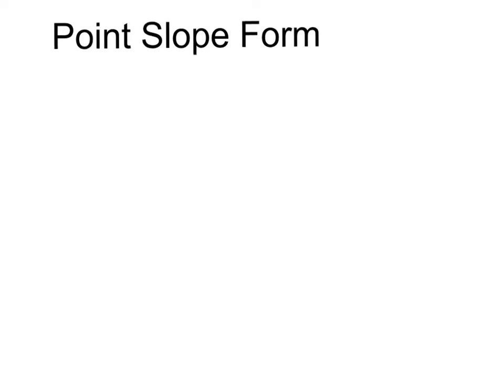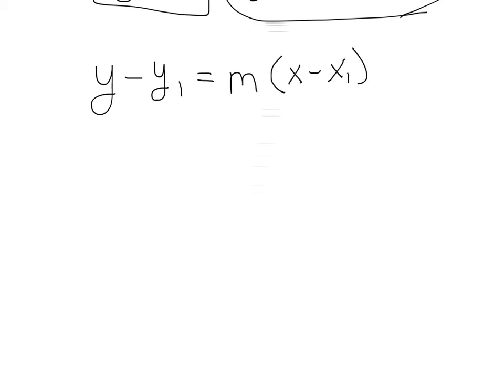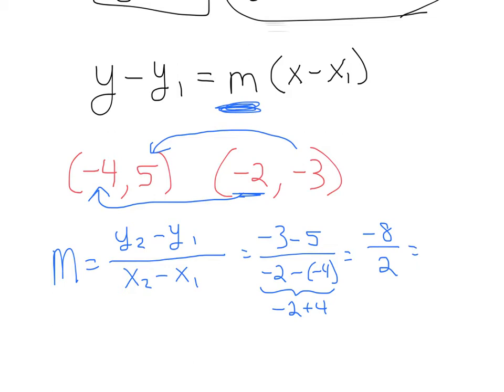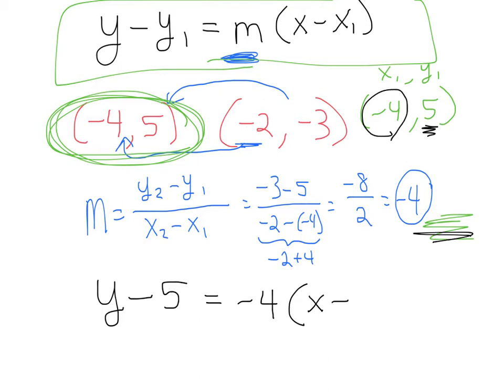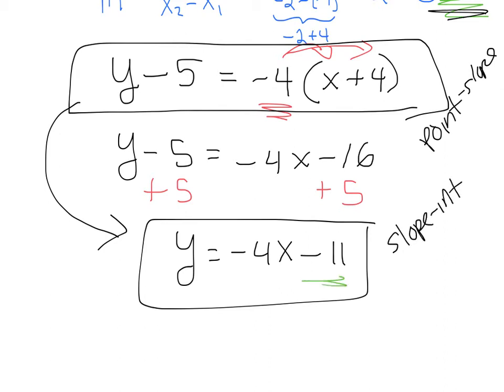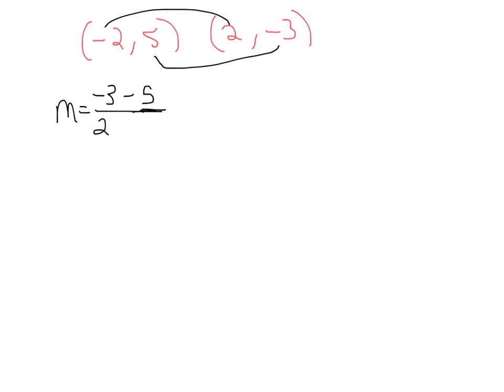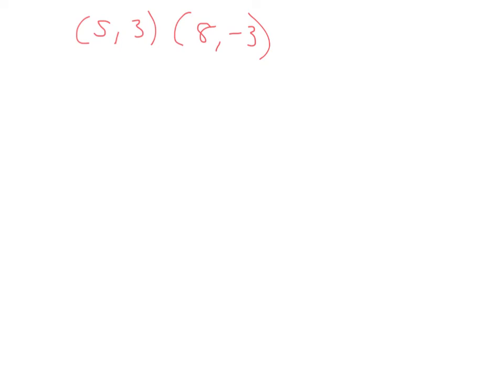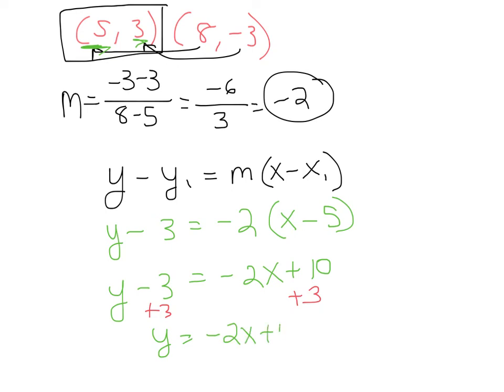point slope form